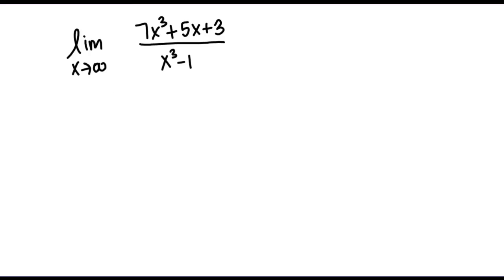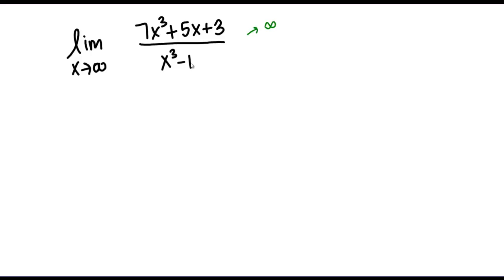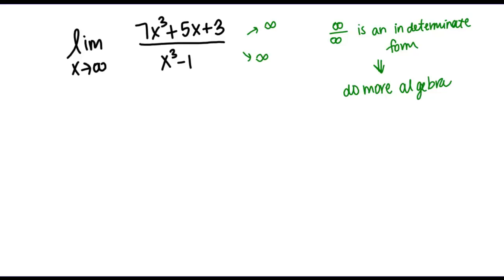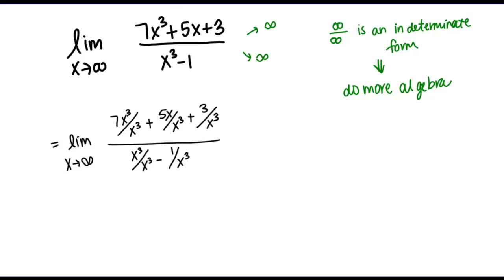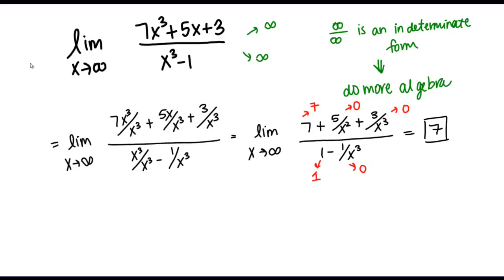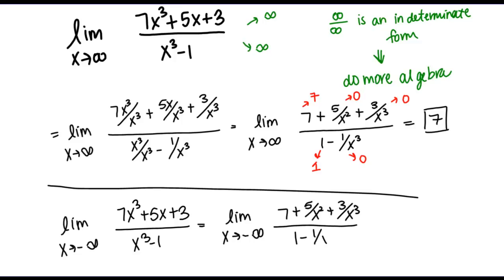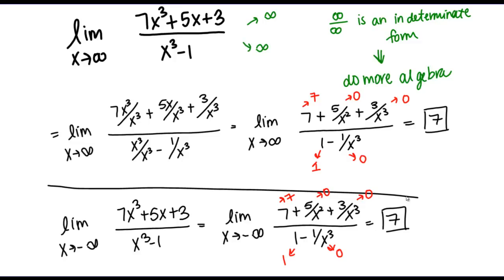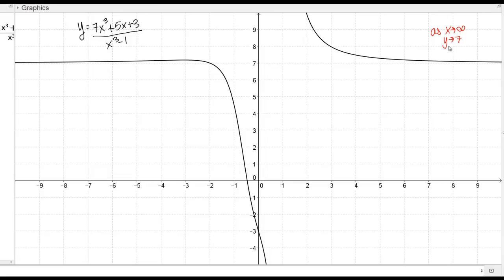Limit at infinity equals a number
Evaluating the limit at infinity of a rational function.